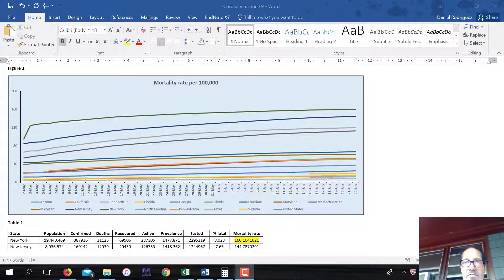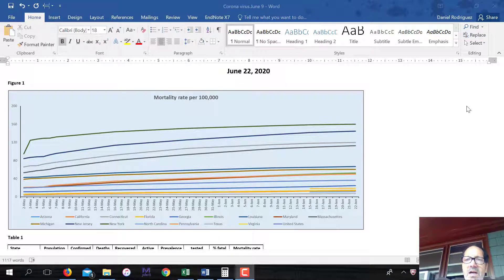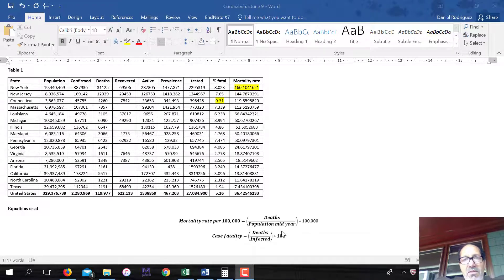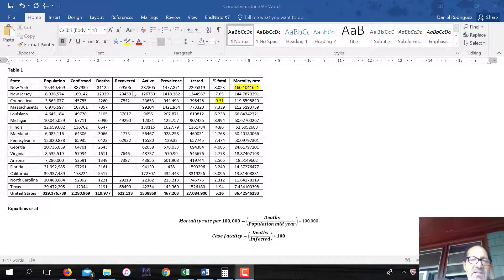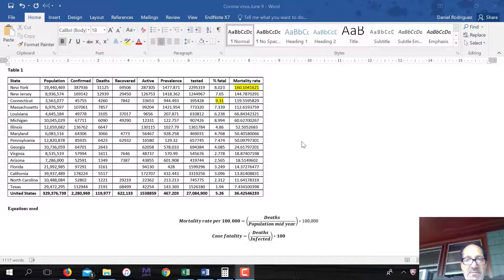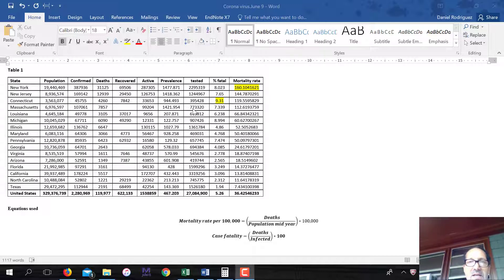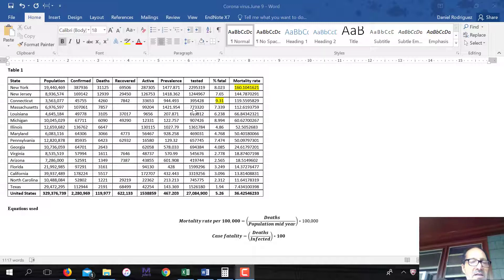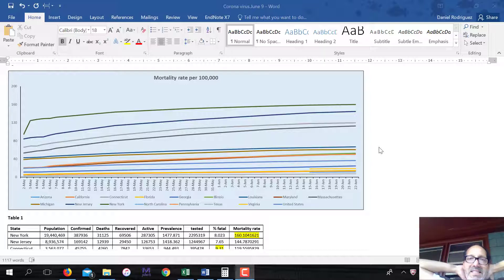Coronavirus mortality rate by states (USA data)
Here I look at mortality data by state, as mortality is the one statistic people are truly concerned about when it comes to covid-19